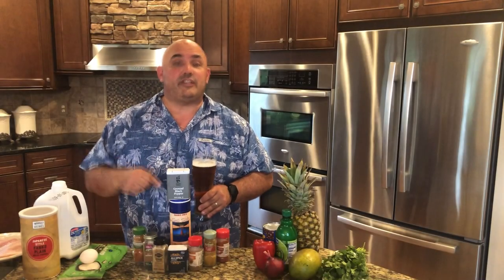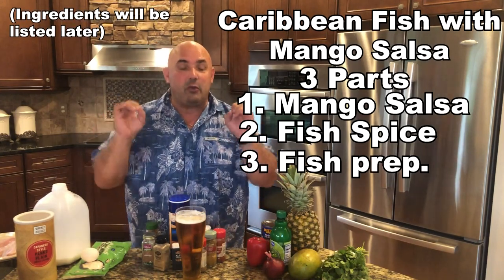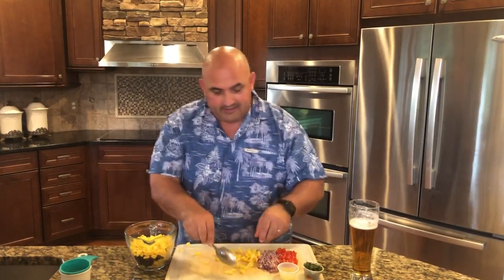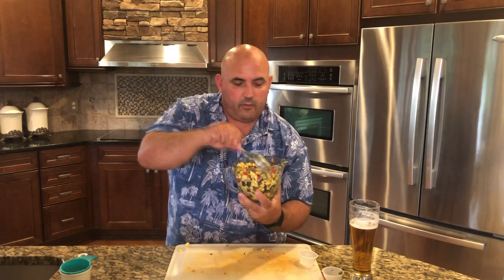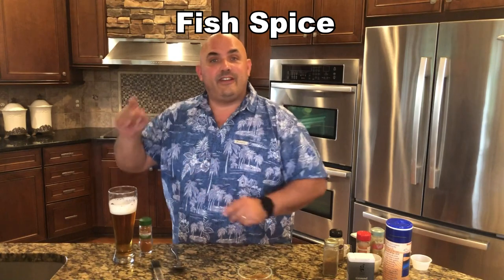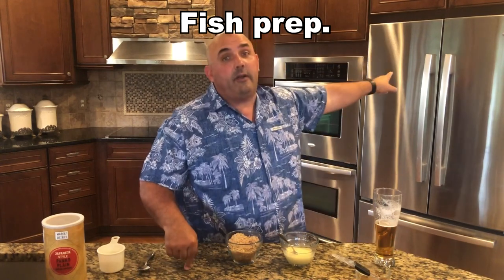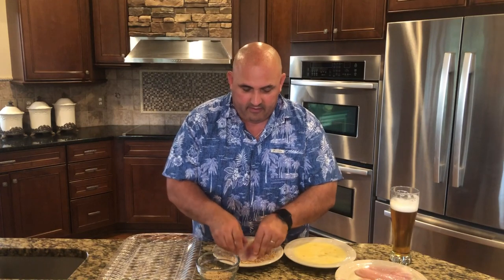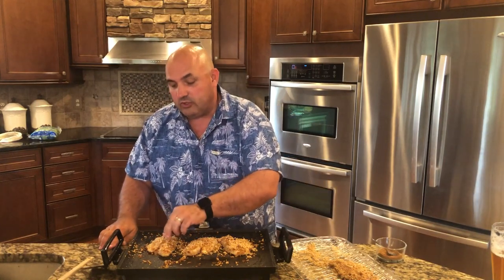Caribbean Fish with Mango Salsa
Ready for another trip to the Islands?  Still can’t go?  Well, let’s just bring the Islands home to your kitchen.  Kick on some reggae music, play some steel drums beats, grab a refreshment and experience some island life, flavors, and aromas that will come out of our kitchens because this recipe nails it!

Today in Mike Oski’s Kitchen we are putting together: Caribbean Fish with Mango Salsa.

This recipe is certainly not a hard make.  It takes a bit of time but that just give you more opportunity to have a few more drinks or cocktails.

Essentially, there are four steps…1.) we’ll make a fish spice/rub 2.) We’ll make a mango salsa 3.) we will prepare the fish for cooking, and finally 4.) we will put it all together in creating this flavorful island dish.

You cannot miss with island fruits such as mango and pineapple.  Spices that include curry, cumin allspice ginger and coriander.  Of course, let’s not forget the flavors or coconut, cilantro and lime.

Don’t worry about a thing (get it?).  I will be here with you the whole way and every little thing will be alright (there it is again).

Treat your family and friends to a trip to your Caribbean kitchen.  They will be living the good life with this gourmet germ that you can serve.

Always remember: Be the chef of your kitchen and get your folks back around the kitchen table because...If you cook it, they will come!